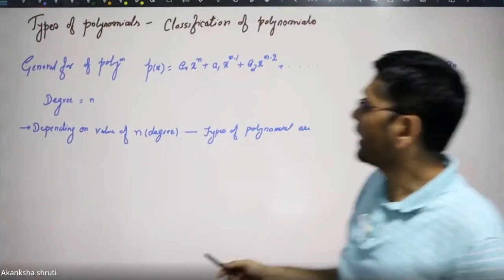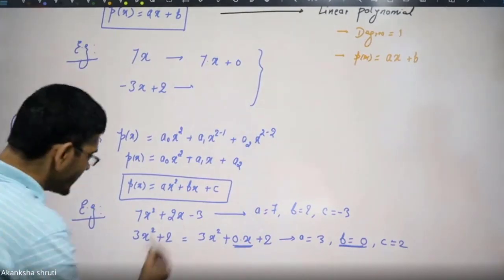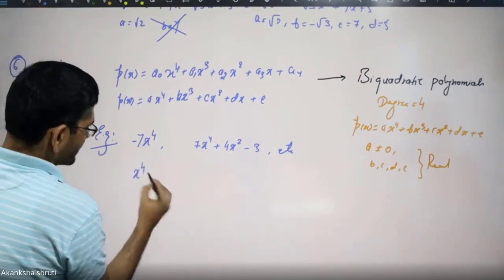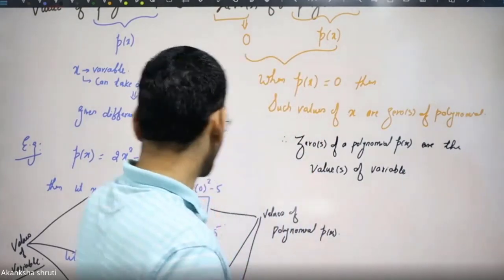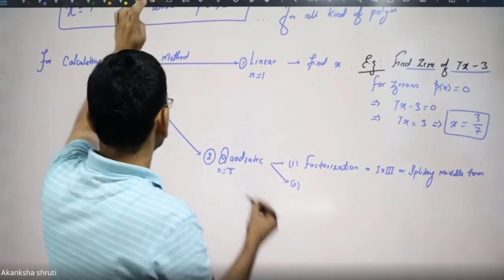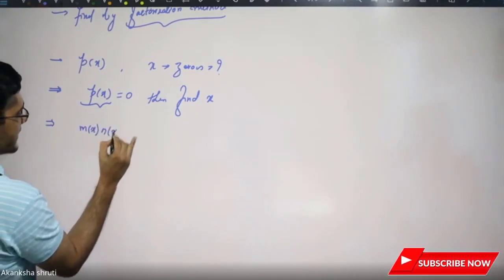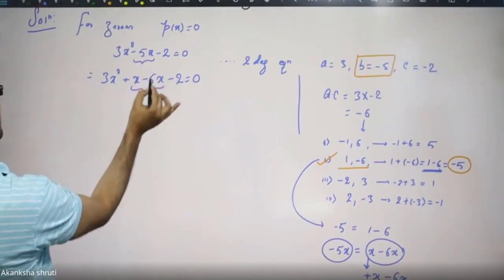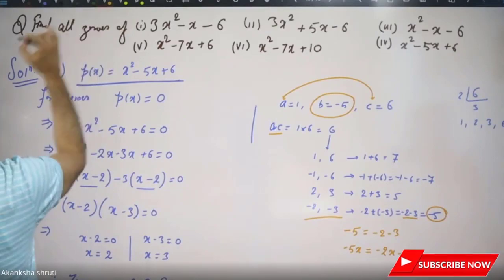X_Ma_Ch_02_02 Polynomials - Classifications & How to find Zeroes of a Polynomial (for IX, X & NTSE)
The video is a detail discussion and complete conceptual analysis of the topic “ X_Ma_Ch_02_02 Polynomials - Classifications & How to find zeroes of a Polynomials (for IX, X & NTSE)  ” with
1. a lot of problems solving and
2. may more tips which provides a premium course for the RRB, UPSC, CSAT, NTSE, Olympiad, Competitive Examinations & Top grade academic leading aspirants.
3. questions from popular National Level MBA entrance exams like CAT, XAT, MAT, CMAT, NMAT, IIFT, SNAP, ATMA and GMAT and the State Level Exams like MAH CET, TANCET, PGCET, KMAT etc.
4. Each and every concepts with all Tips & Tricks having more than enough numbers of solved Questions.

1. Basics for class 5th to 10th .
2. CBSE Class 9th,
3. CBSE Class 10th,
4. NTSE (National Talent Search Examination) both
5. SOF - Olympiad examinations.
6. Important Aptitude topics for campus recruitment .
7 . Reasoning for government competitive exams like IBPS,  RRB, SSC GCL, RBI, UPSC, etc.

The video contains important information about these topics:
Polynomials,
Zeroes of a Polynomials,
How to Find Zeroes of a Polynomials,
Quadratic polynomials,
Cubic Polynomials,
Real Polynomials,
Zero Polynomials,
Biquadratic Polynomials,
Factorization method of finding zeroes of a Polynomials
Polynomials class 10th,
Degree of polynomials, How to find a polynomial,
How to identify a polynomial,
Mathematical Expression ,
Mathematical equation,
Condition for polynomial,
Term of a Polynomials,
Condition for an expression to be polynomial,